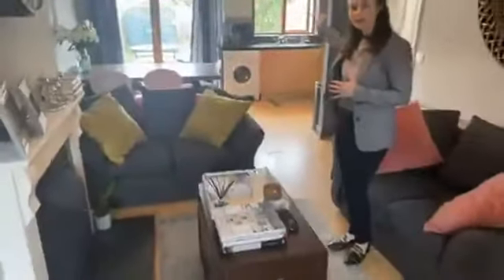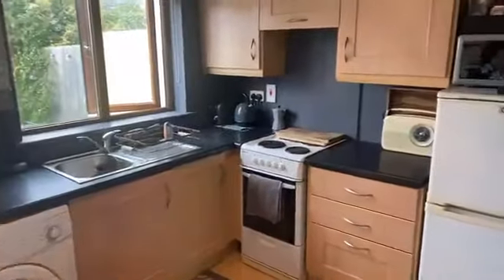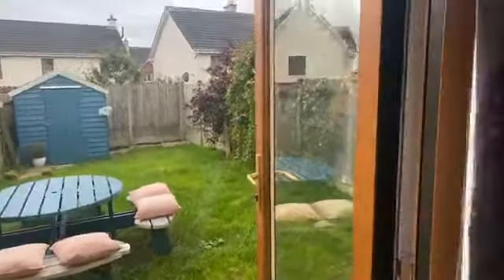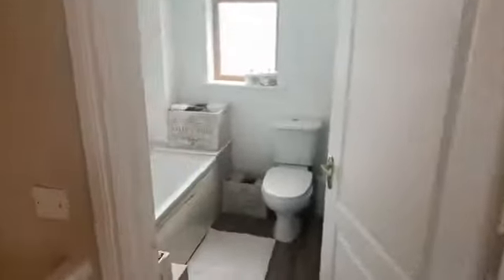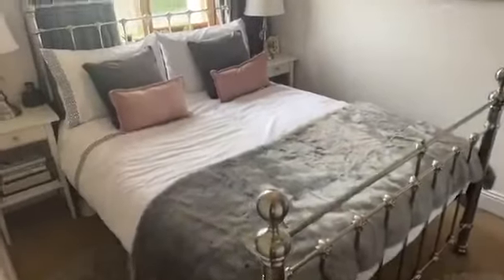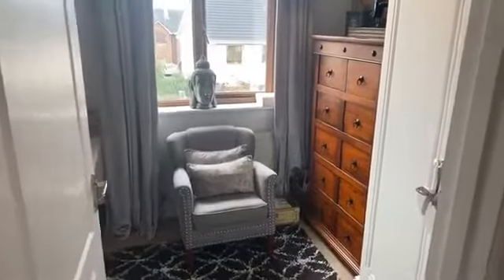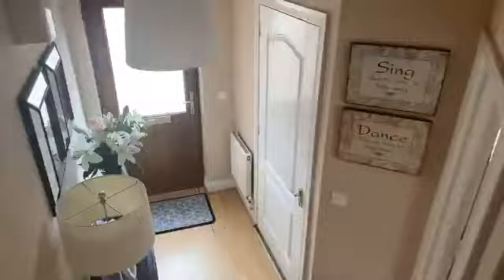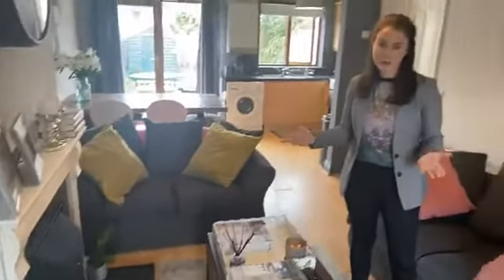Virtual Open House - 2 Beech court, Greenfields, Waterford city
2 Beech Court Greenfields
Virtual Open House - for Sale
Liberty Blue Estate Agents